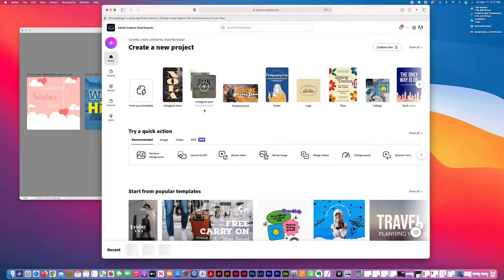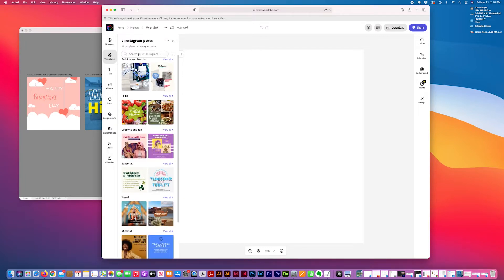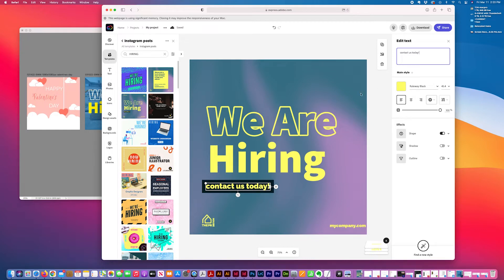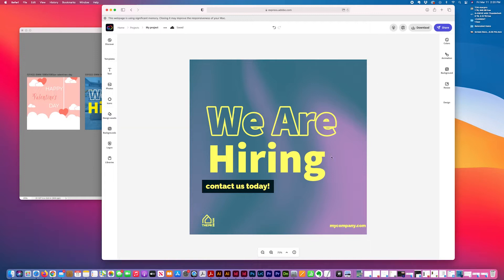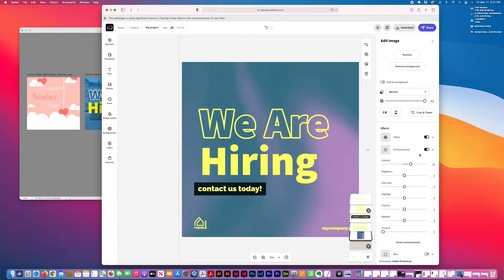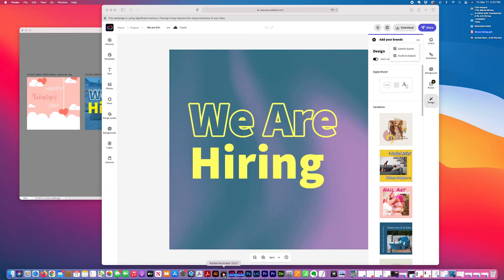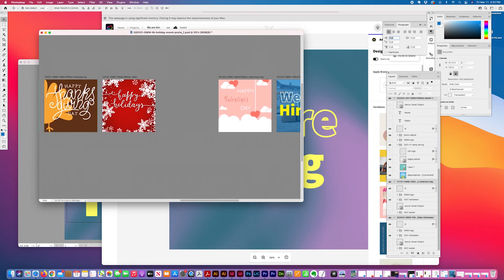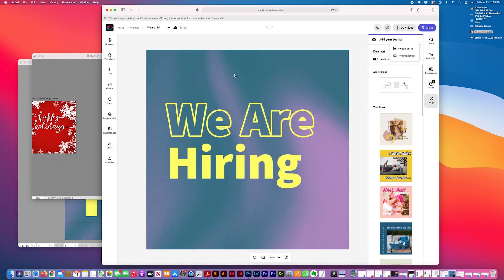How to create a social media post in Adobe® Creative Cloud Express®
Thank you for joining me for a brief overview of the Adobe® Creative Cloud Express® interface. Here are a few points made in the video:
1. The application is easy to use, and has a clean interface with popular options quickly accessible from home (quick links)
2. You can pick a template with a keyword
3. Experiment with the many options to customize type, layer order, layer effects, post size, add a company logo, etc.
4. The ability to be able to export a PDF is handy because I can import the art into another Adobe application which offers a wider design latitude to further customize

Tip #1: if you are running a campaign, you can gang artboards (of same or varying sizes) in Adobe Photoshop, add branded or repeating campaign elements, and export using the Quick Export as PNG option.

Tip #2: You can also import a PDF into Adobe Illustrator and use vector elements for a companion print campaign.